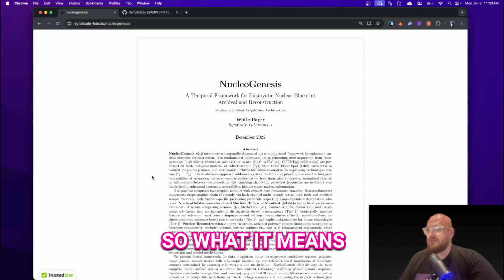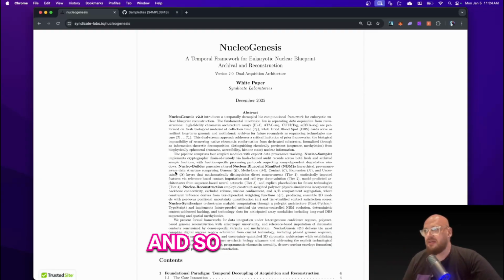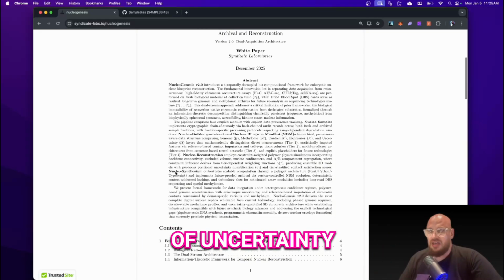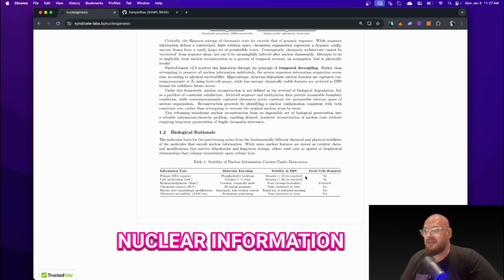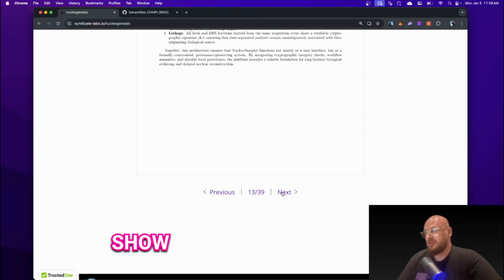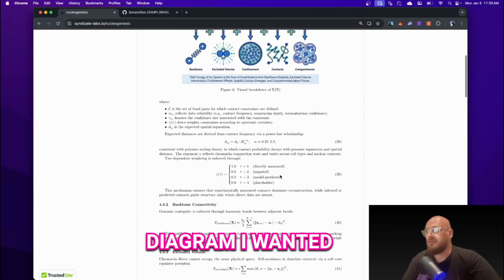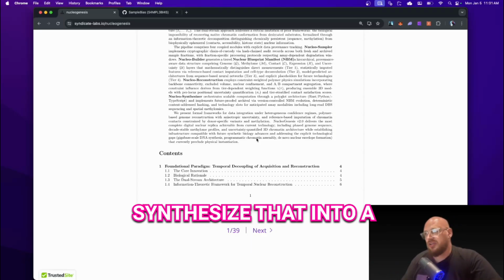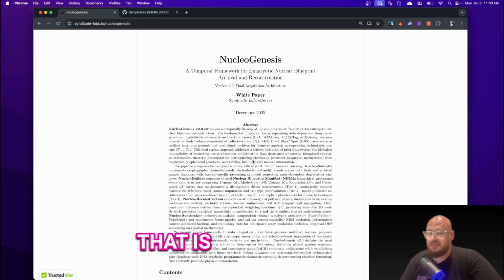Syndicate Laboratories Presents NucleoGenesis (a Primer)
Dr. Utley walks you through Syndicate Laboratories' Nucleogenesis project: a temporal framework for archiving and reconstructing eukaryotic nuclear blueprints from leukocyte data. The goal? To preserve bio-banking material and increase robustness. Check it out!